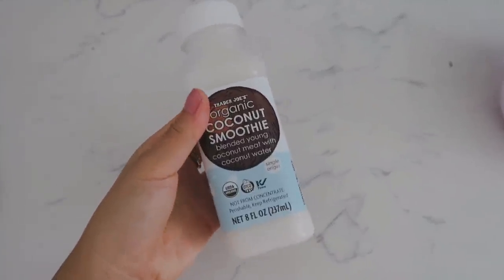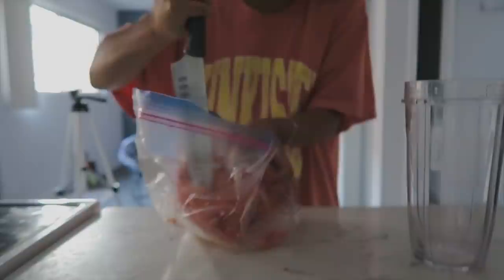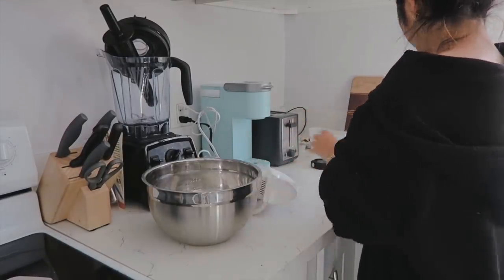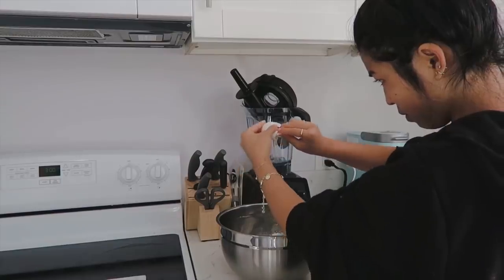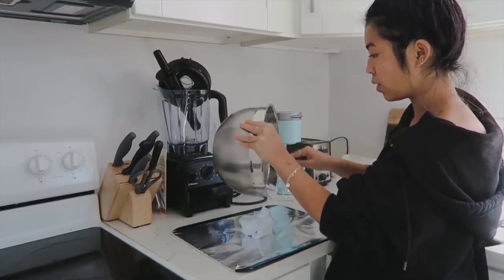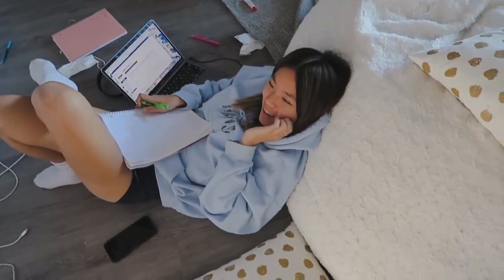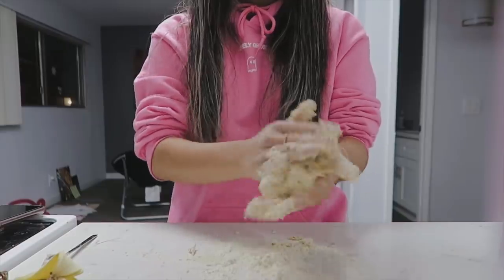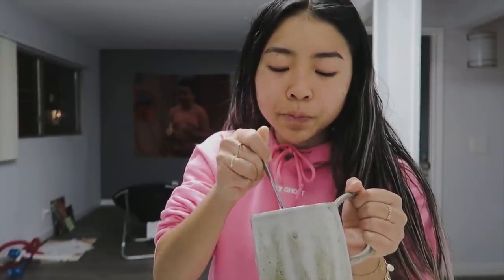TESTING TIKTOK RECIPES// VIRAL RECIPES + SOME OF MY FAVORITES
yall know I loveeeee trying new recipes! and tiktok lol so this vid is always cut out for me :) enjoy!

Poshmark: @melanie_locke
VSCO: @melanielockee